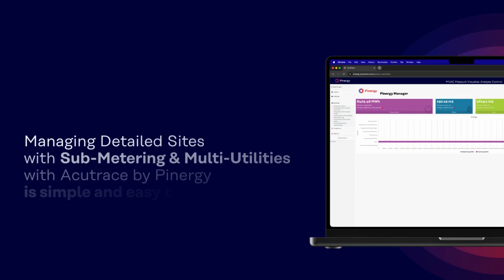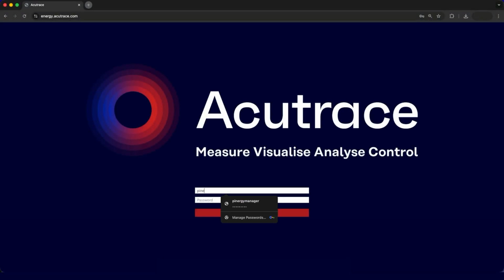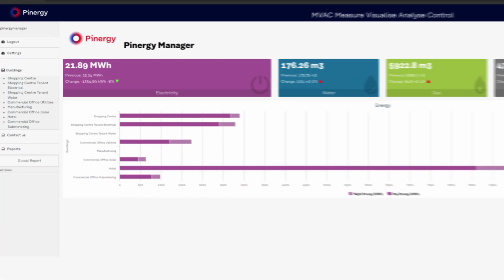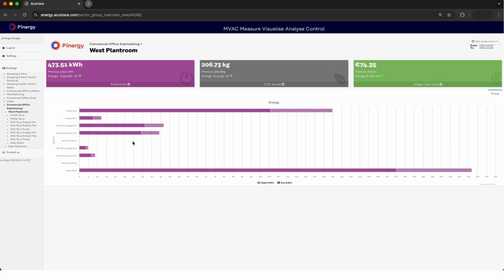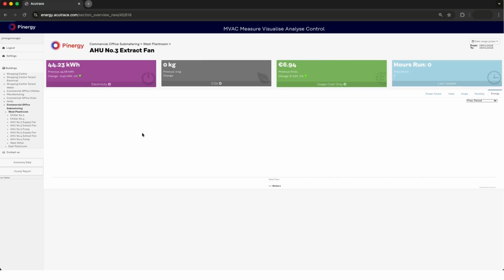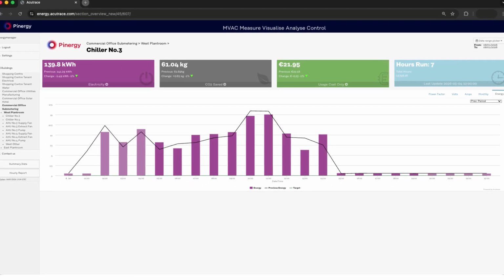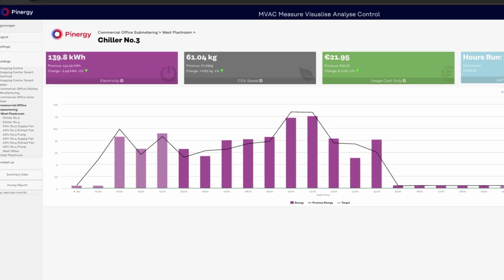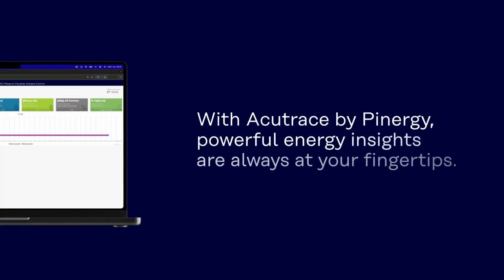Using Acutrace across Multiple Sites & Utilities - Energy Measurement System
Step by step guide on logging in and using Acutrace to view your multiple sites & measuring multiple utilities (Electricity, Gas, Water, Solar etc).

Bring your energy insights to life on an easy to read and share dashboard:
Spot day to night patterns
Compare energy trends over time
Track performance month to month

Always ready for analysis, sharing or presentations.